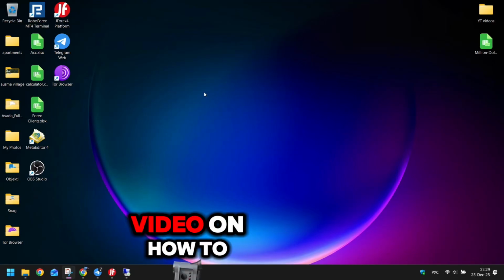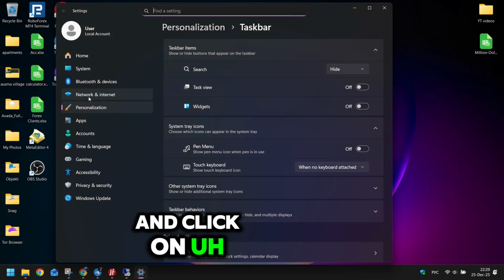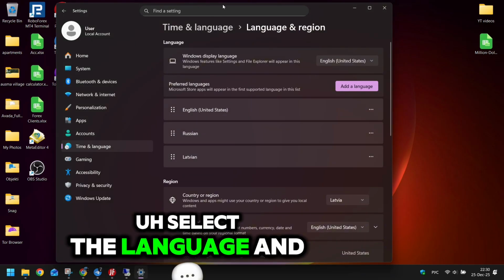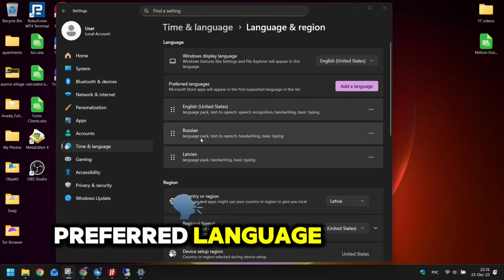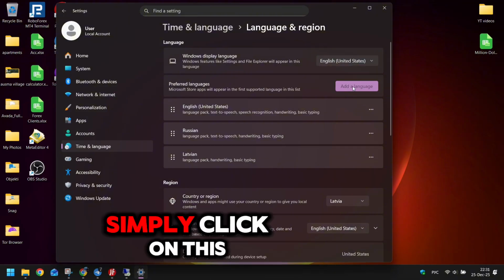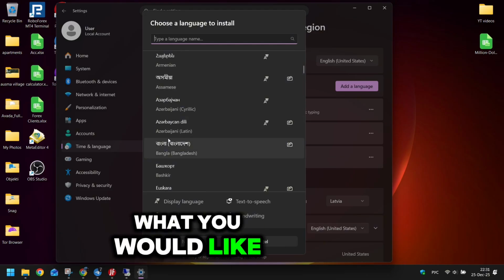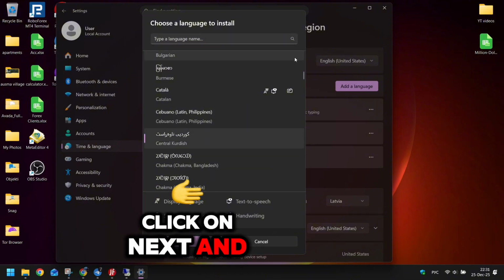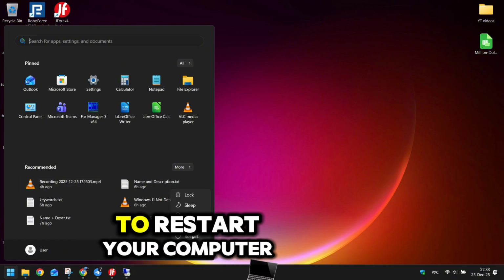How to Change Language in Windows 11 - Full Guide 2026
🚀 Best WordPress Hosting Recommended DescriptionStruggling to change the language in Windows 11? This step-by-step tutorial shows you exactly how to switch the display language, keyboard language, and regional settings on your Windows 11 PC or laptop – works in 2026!We'll cover:Adding and downloading a new language pack
Setting it as default display language
Changing keyboard/input language
Fixing common issues (language not applying after restart)

Perfect for multilingual users or if you bought a PC in a different language.Timestamps:
00:00 - Intro
00:05 - Open Language Settings
00:10 - Add & Download Language Pack
00:20 - Set as Default Language
00:30 - Change Keyboard Language
00:40 - Apply & Restart FixesLike if this helped, subscribe for more Windows 11 tips, and comment your language below!